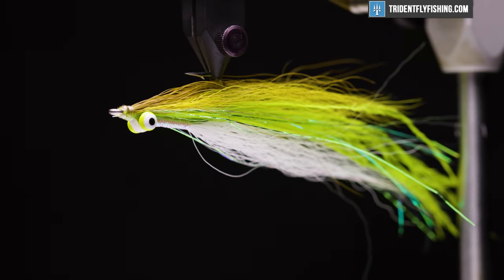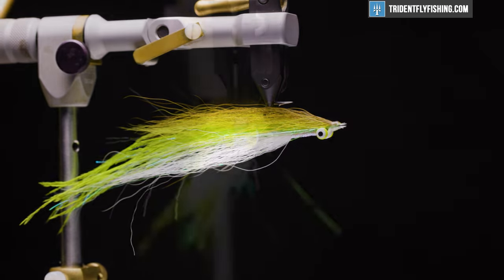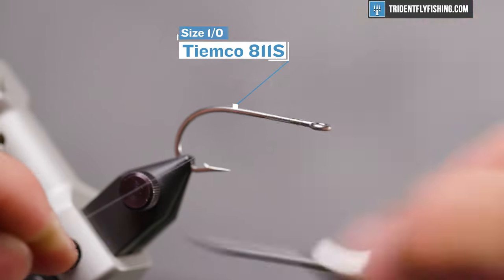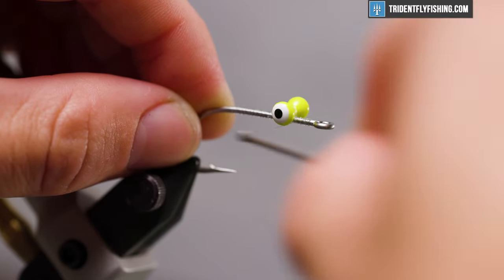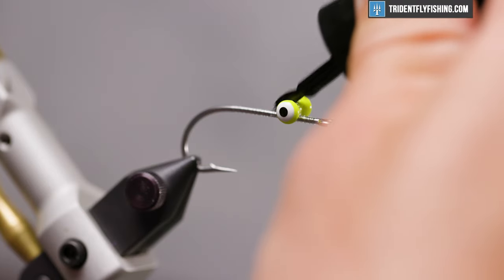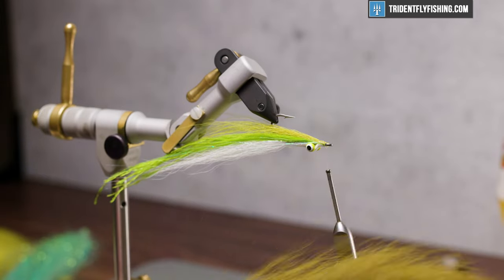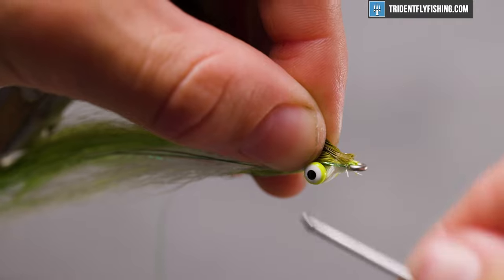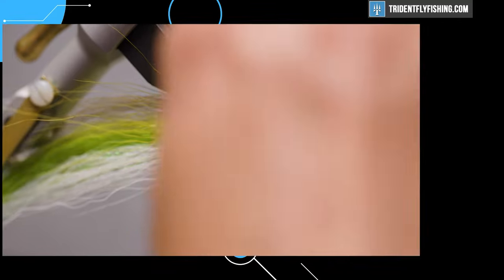Is this the BEST Clouser Minnow? | Great Saltwater Predator Fly | Fly Pattern Tying Tutorial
The Clouser Minnow ranks with the Deceiver as the two most prolific and popular fly patterns in saltwater and warm water fishing. No box should be without a significant collection of Clouser flies in all colors and sizes. These two fly patterns should be the foundation patterns of any predator box.

Chapters
0:00 - Intro
0:40 - Hook & Thread
1:05 - Eyes
1:40 - Bucktail
3:00 - Diamond Braid
4:30 - Ostrich Herl
5:30 - Polar Flash
6:10 - More Bucktail

Got Questions?